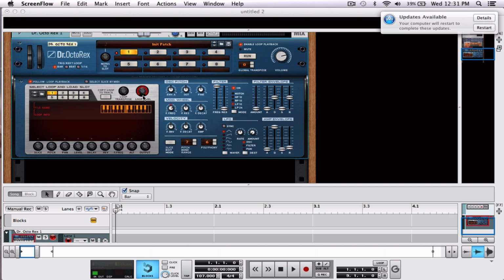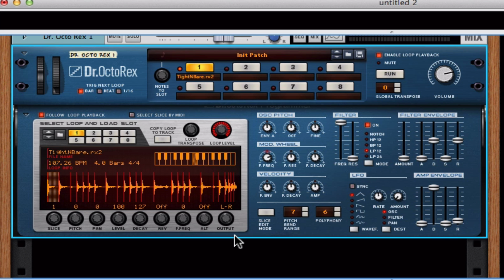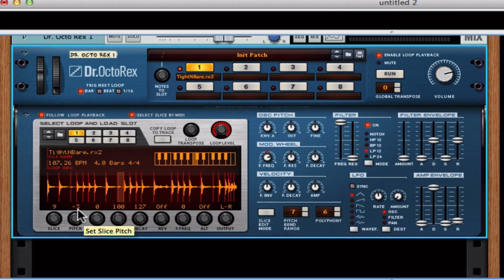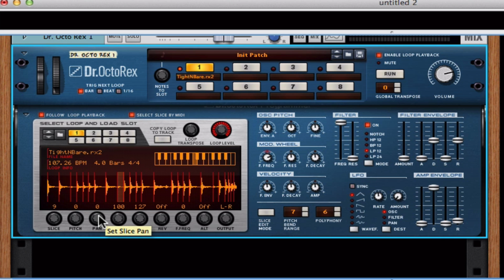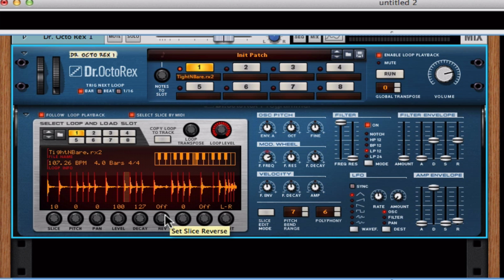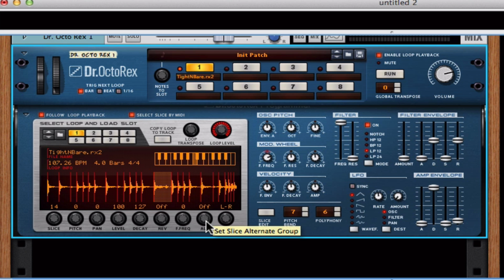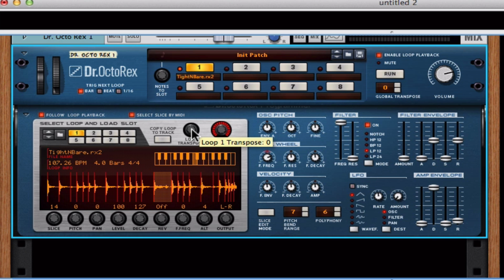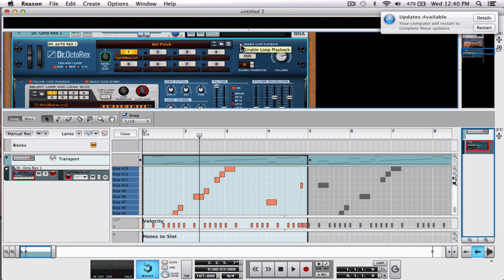Dr. Octo Rex - Slice Control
Here is how you can load a Rex loop into your Dr. Octo Rex and get some real manipulation to tweek and change your loops to fit your needs and keep your beats evolving and changing.